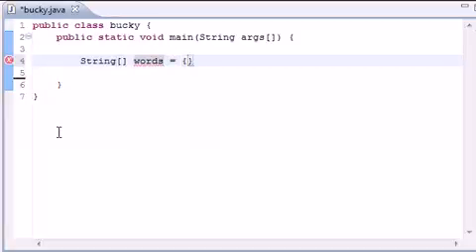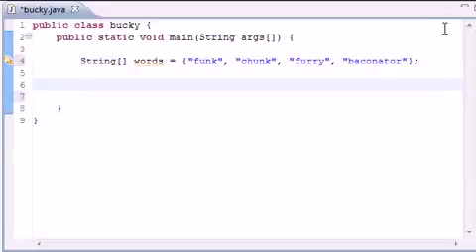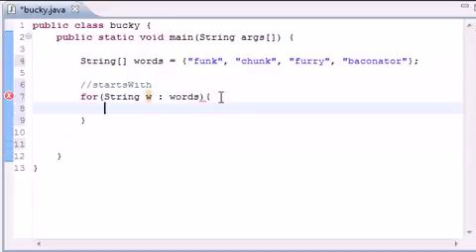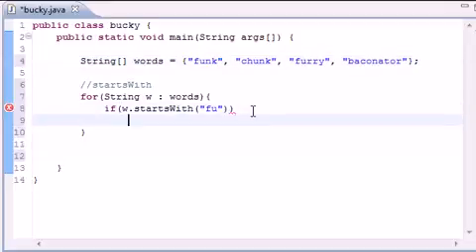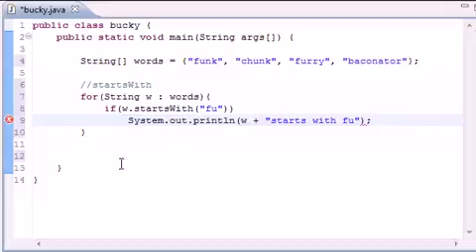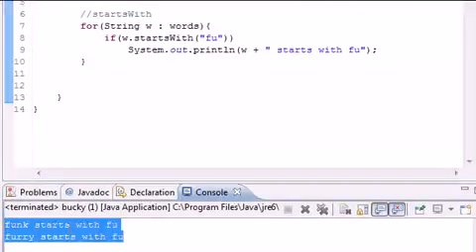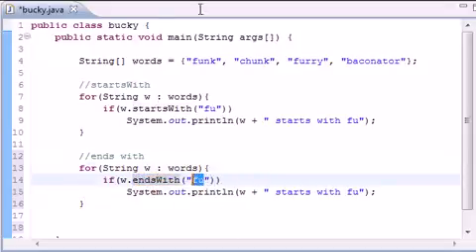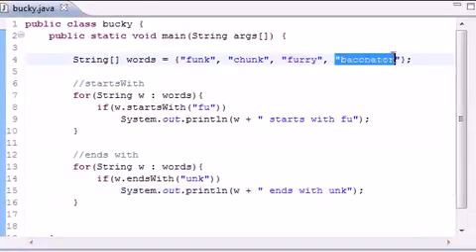Java Level 2 Tutorial 1 Common String Methods